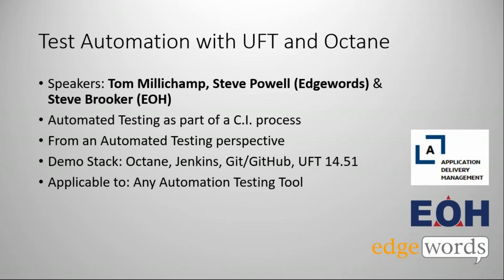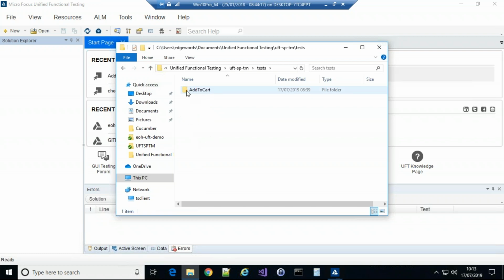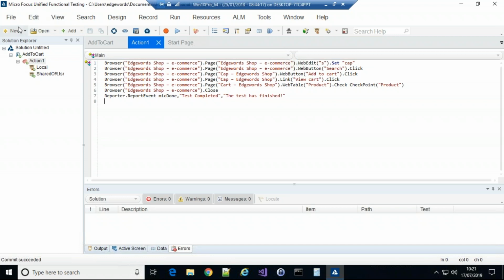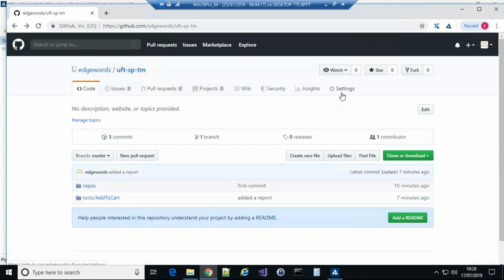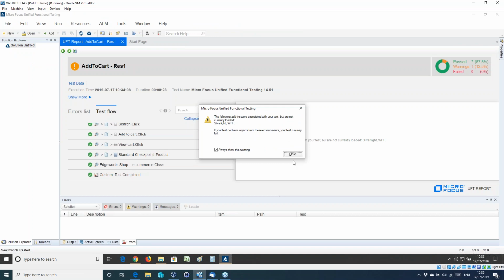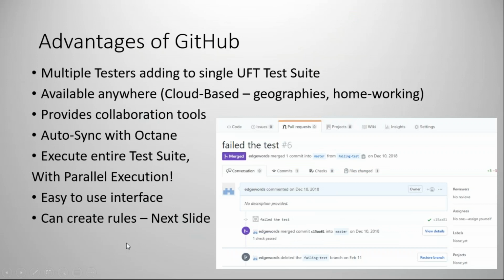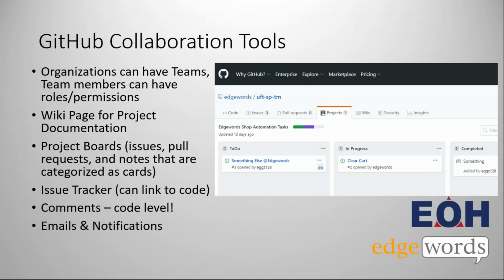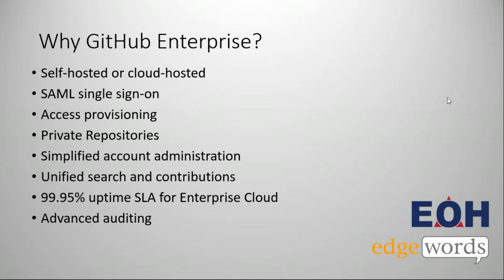Using Microfocus UFT with Git & GitHub Webinar Part 1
Using UFT, Git, GitHub, ALM Octane and Jenkins as part of a Continuous Integration approach to automated testing.
Recording of a webinar, this is the first installment.